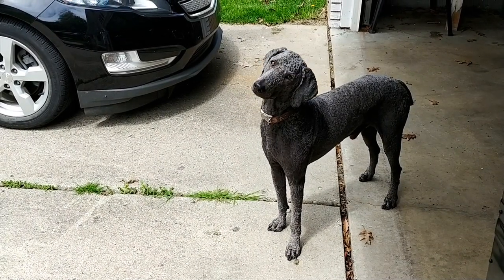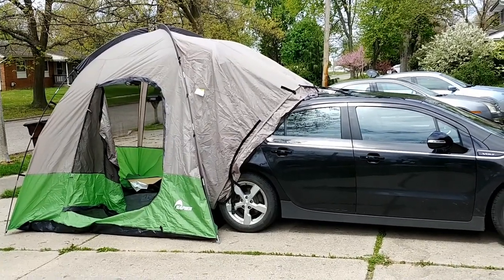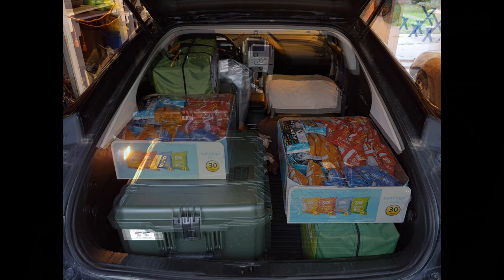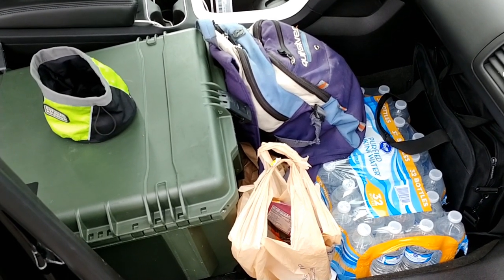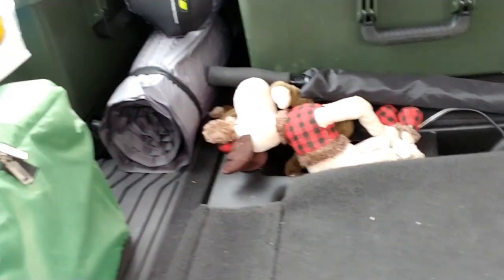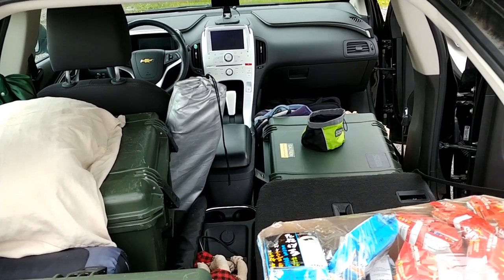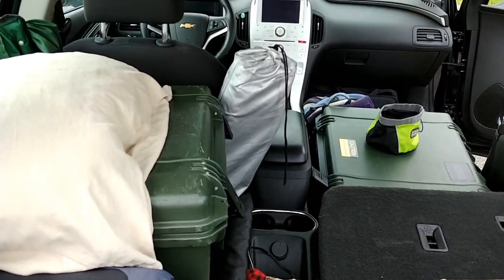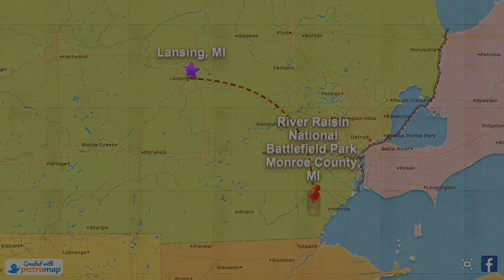Road Trip and Car Camping with My Dog - Episode 1 - Preparing for the Journey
I'll be car camping in a 2103 Chevy Volt and using a Napier Backroadz SUV tent.